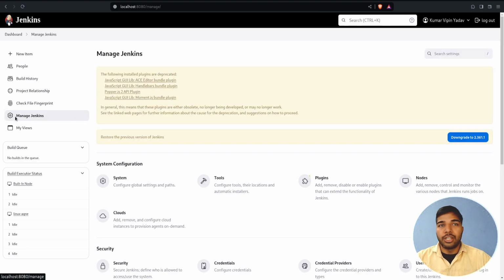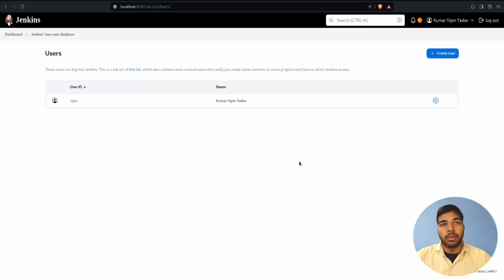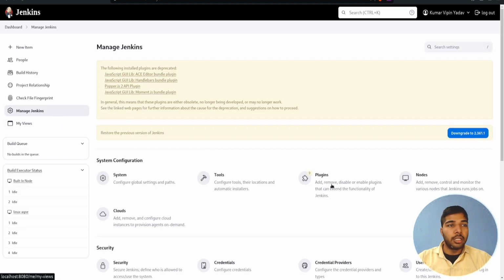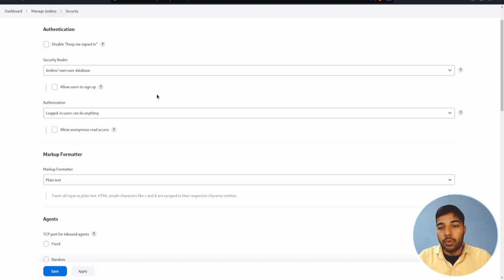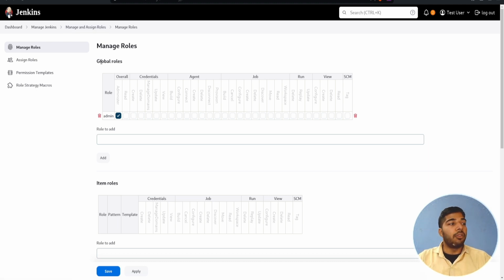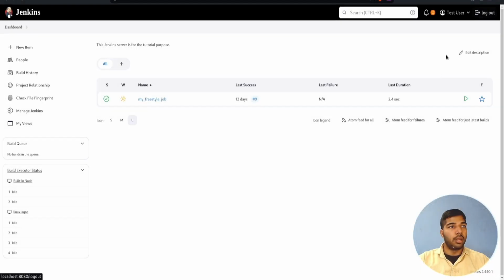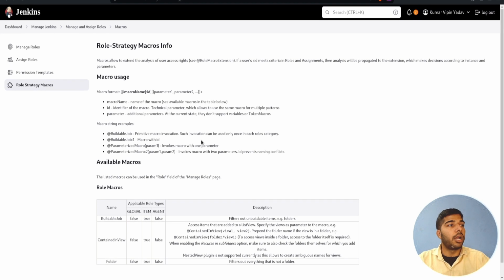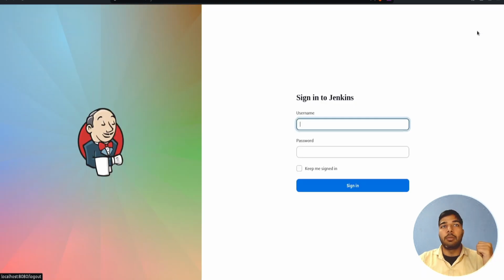08 | Jenkins Users Management | How Manage User Permissions In Jenkins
Topics Covered In this Video:
00:00 Intro
00:15 How To Create A User In Jenkins
01:15 How To Delete A User In Jenkins
01:42 Why We Need User Permissions In Jenkins
02:10 How To Install Role Based Authorization Strategy In Jenkins
02:40 How To Setup LDAP Configuration In Jenkins
03:30 How To Enable Role Based Authorization Strategy In Jenkins
04:23 Option For Managing and Assigning Roles In Jenkins
04:40 List Of Default Roles In Jenkins
06:27 How To Define A Permission Template In Jenkins
06:43 How To Define Permission Macro In Jenkins
06:53 How To Create Roles In Jenkins
07:38 How To Assign A User To A Role In Jenkins